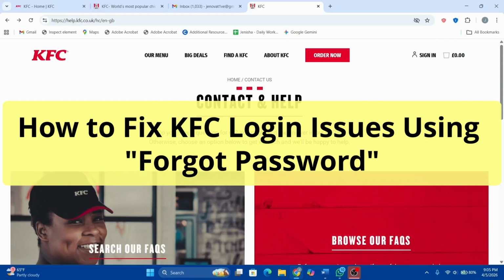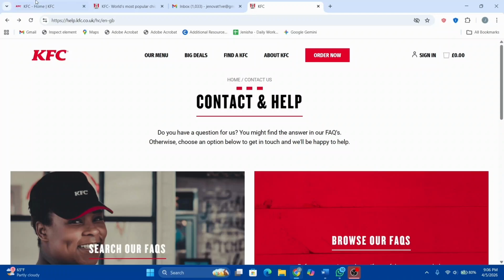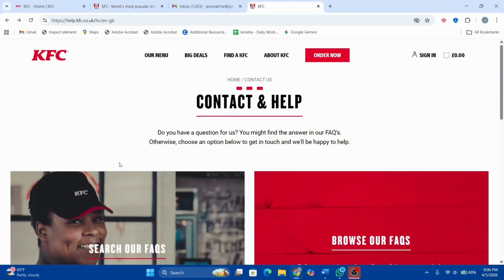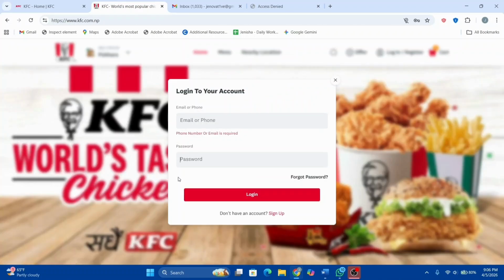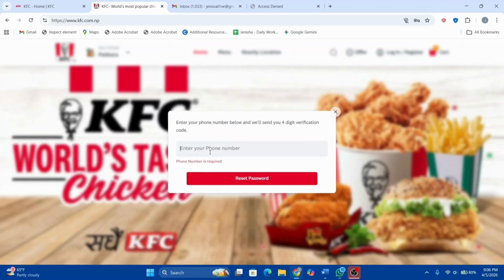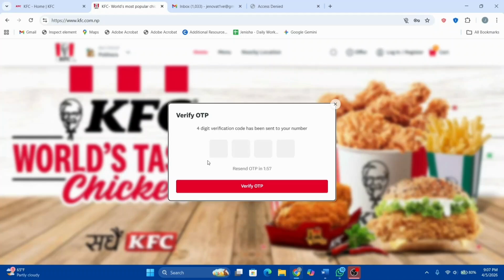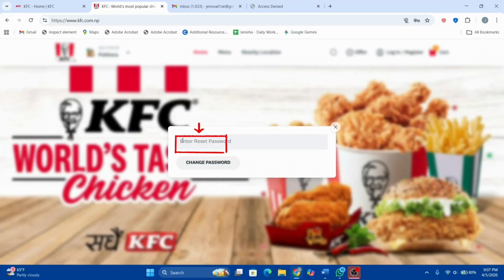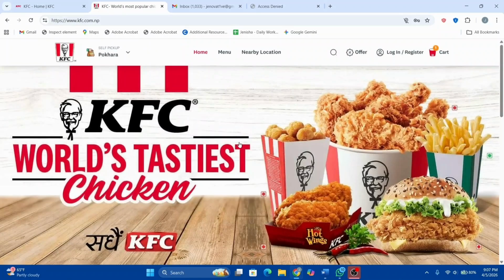How to Fix KFC Login Issues Using Forgot Password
Learn how to fix KFC login issues using the forgot password option in this step-by-step tutorial. Whether you're facing account access problems or need tips on online password management, this video guides you through the process efficiently.

In this video, you'll discover KFC login troubleshooting techniques and forgot password tips. You'll also learn account recovery methods, email verification process steps, and other digital account management solutions.

Timestamps:
0:00 Introduction
0:18 Accessing the KFC Login Page